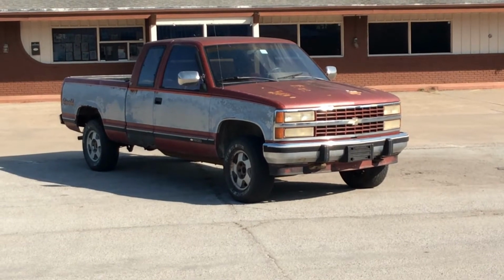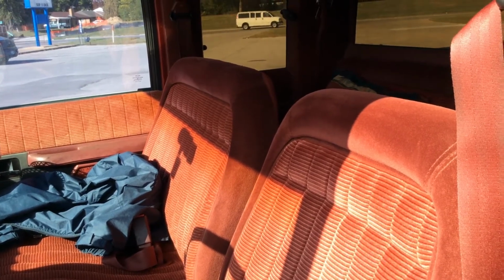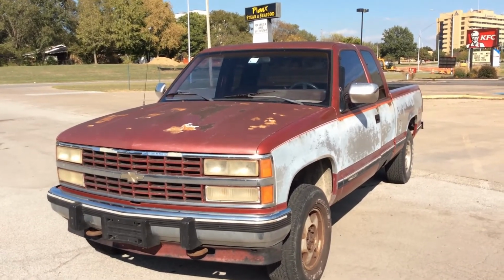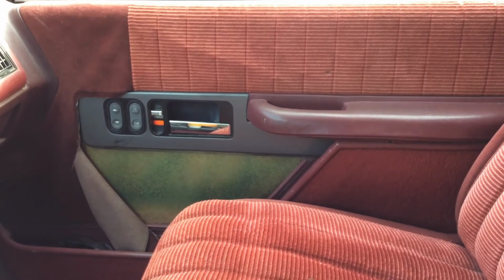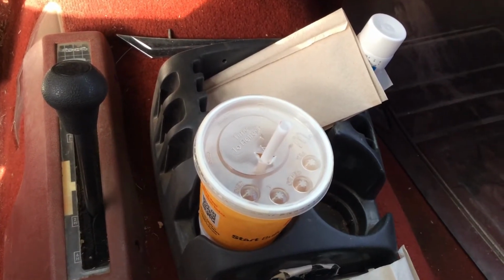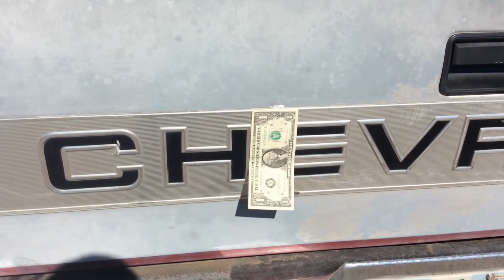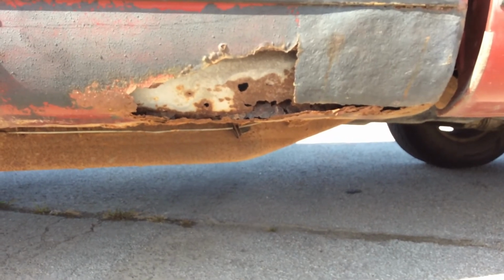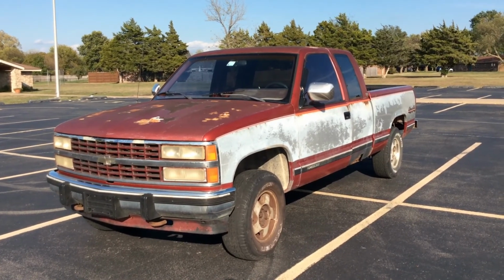Unpreserved 1990 Chevy Silverado Pickup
See what an unrestored and well-used 1990 Chevrolet pickup looks like.

Comment on your Chevy pickup experiences.

Also follow Beeline Bennett on Instagram.